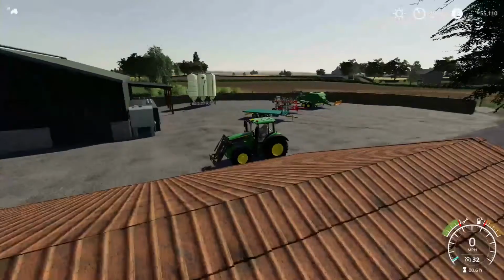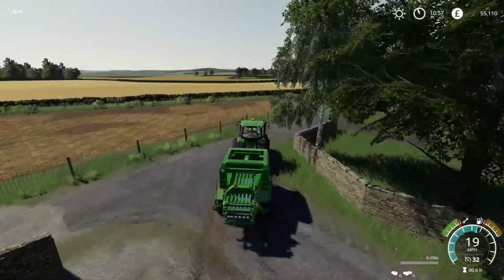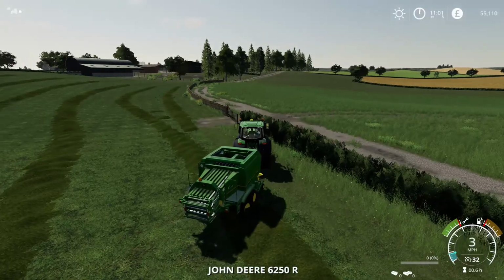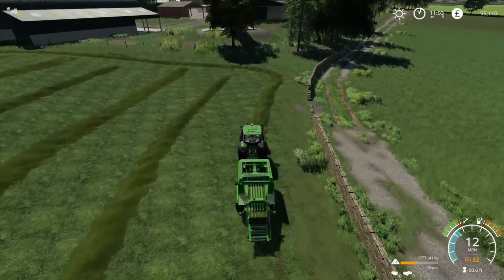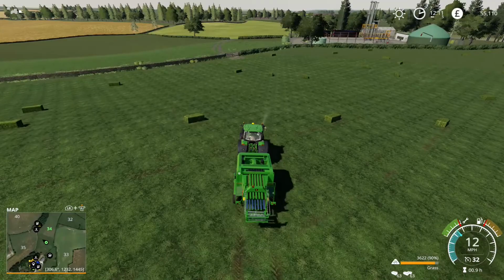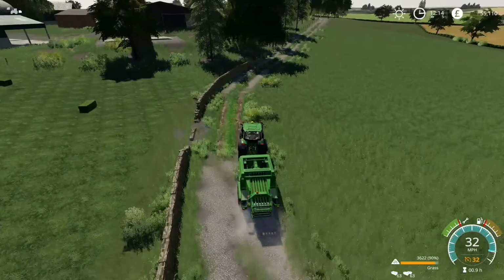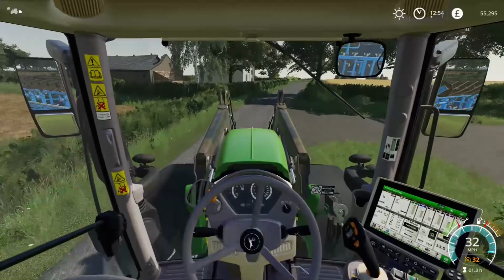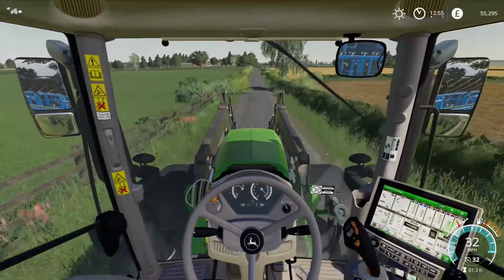Attingham Park episode 7 - One Weird Bale - Farming Simulator 19 Timelapse/Let's Play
We buy some more equipment but have a weird experience when bailing